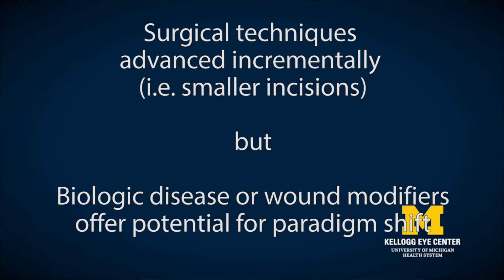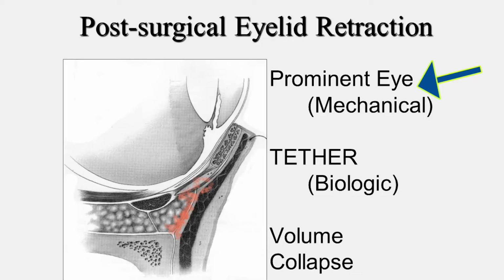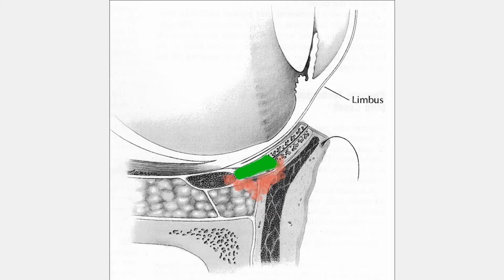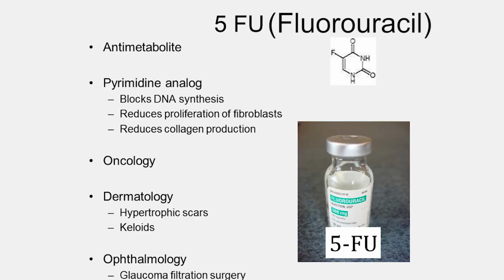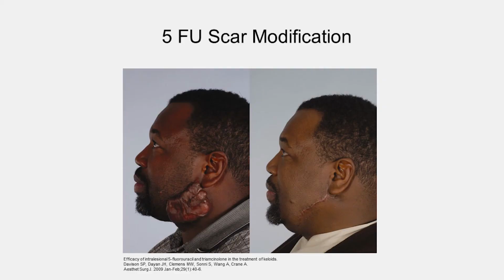Eyelid Retraction Kellogg